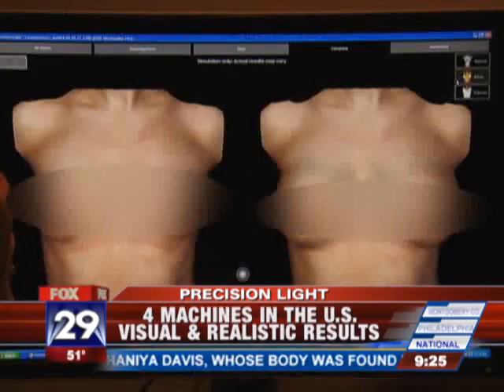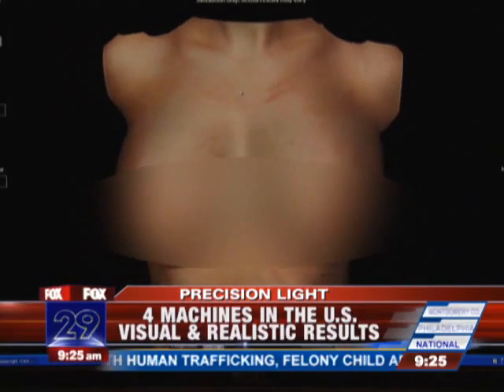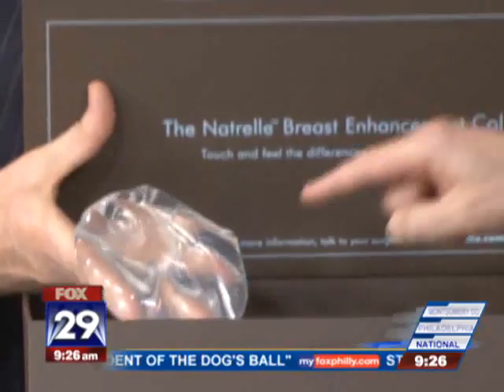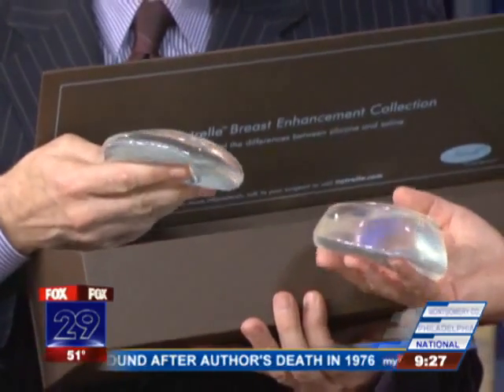Breast Implants Philadelphia - Discussion with Dr. Bucky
- Discussing breast implants, Philadelphia plastic surgeon Dr. Louis Bucky, explains cutting-edge technology for the procedure.